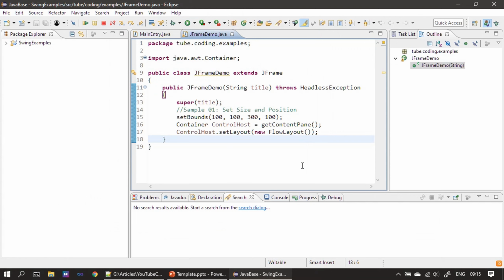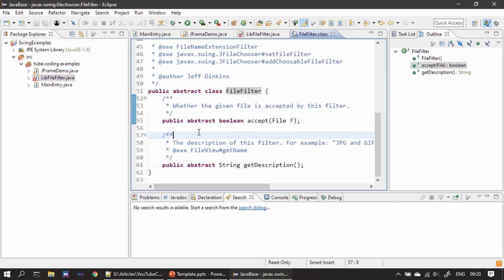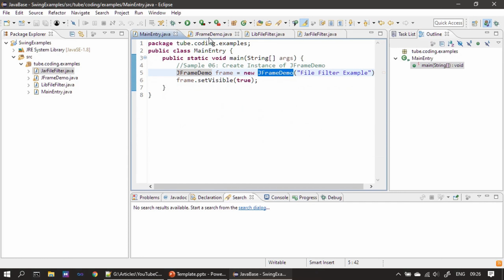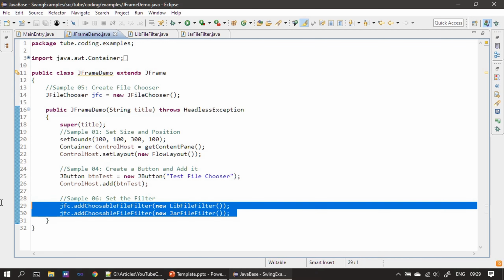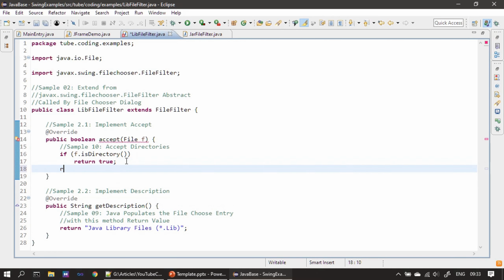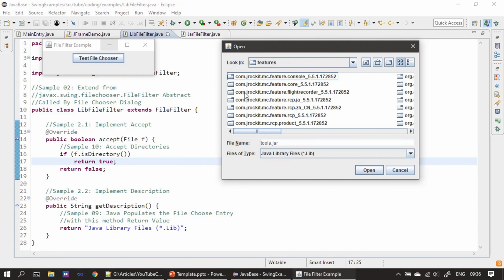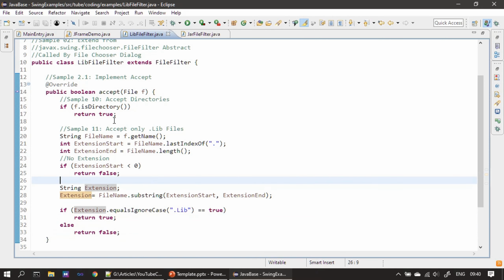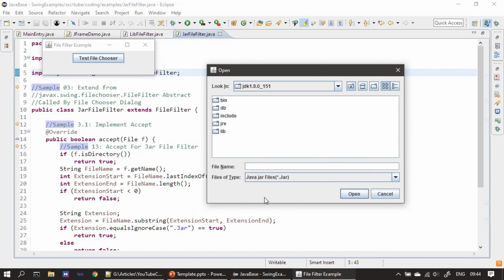JFileChooser with File Filters | Part 3 Eclipse Demo | Java Swing Tutorial #31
In this JFileChooser & FileFilter Swing Tutorial, we will implement two file filters for JFileChooser using Eclipse IDE. We will implement accept and getDescription for both the Filters.